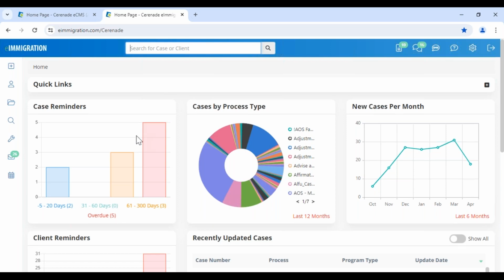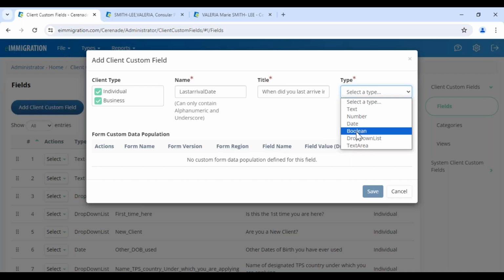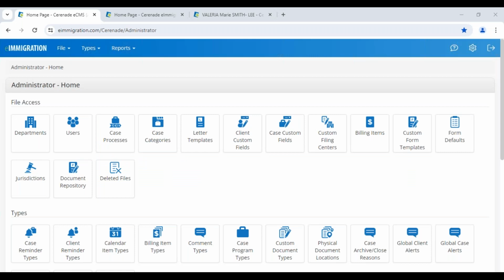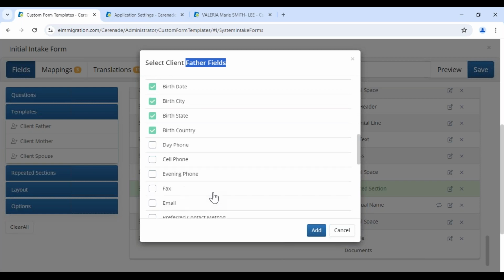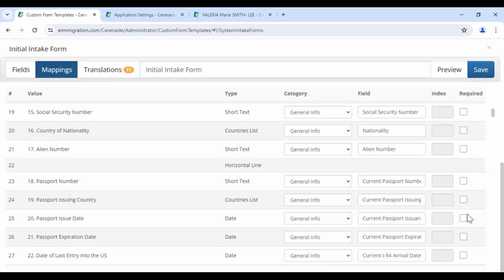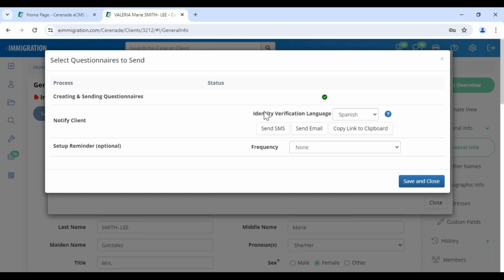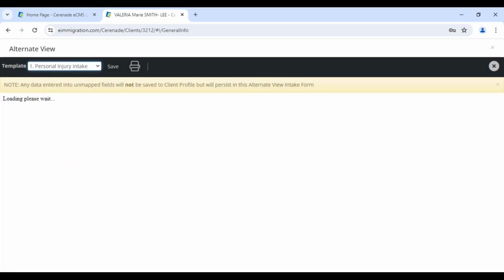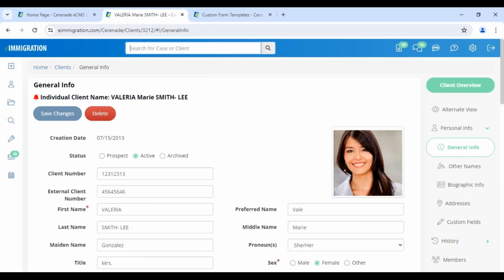Webinar: eIMMIGRATION How to Easily Create Your Own Intake Forms